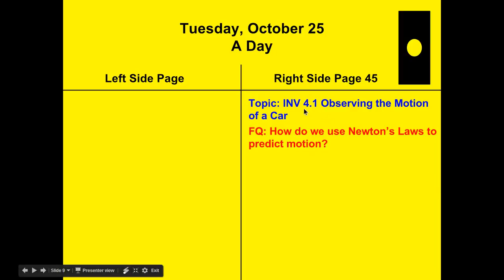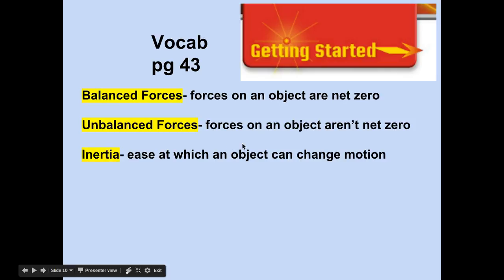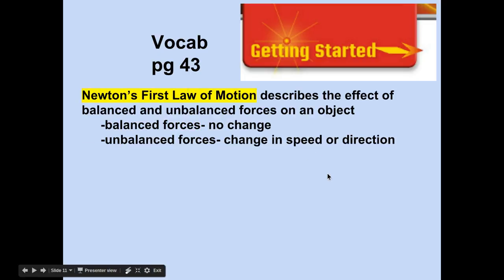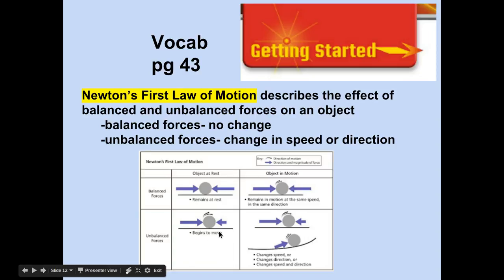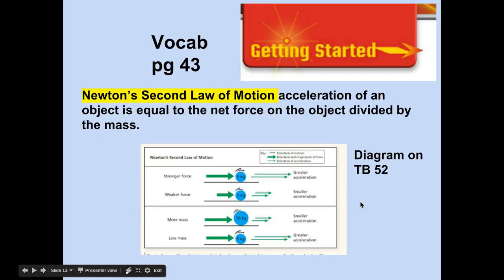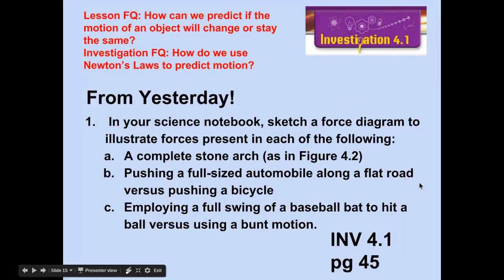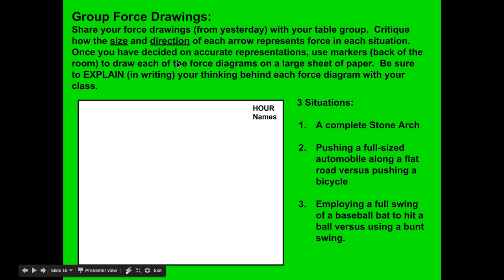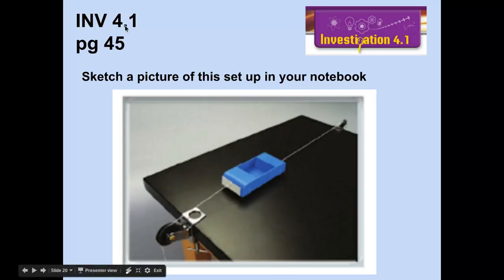10.25.16 EFM L4 INV 4.1 Observing the Acceleration of a Car (Maughan version)